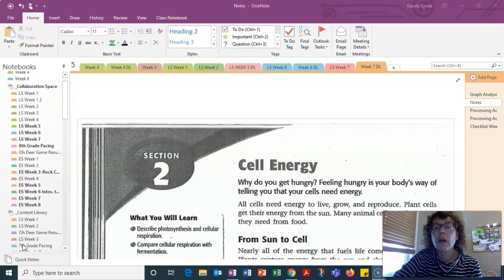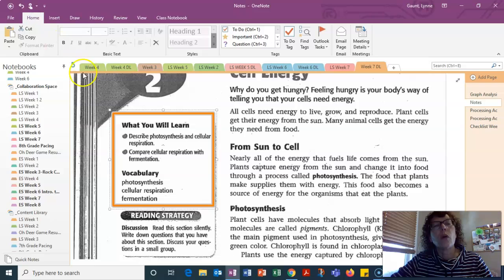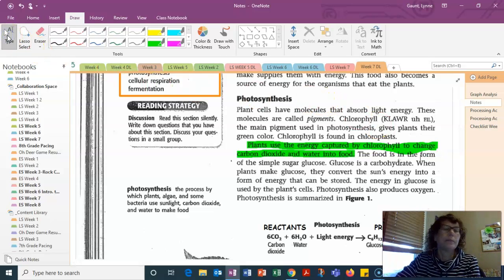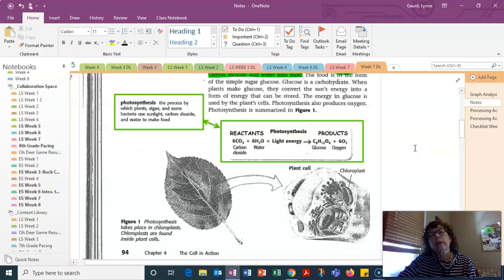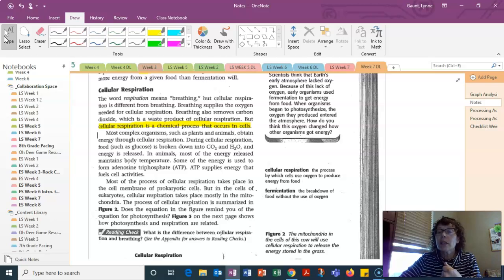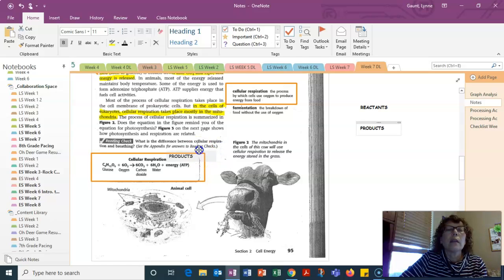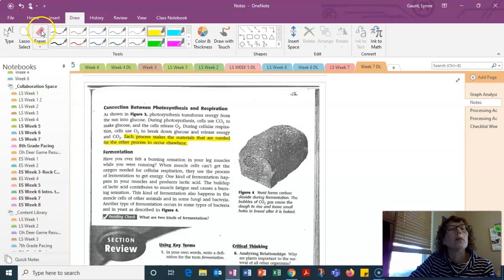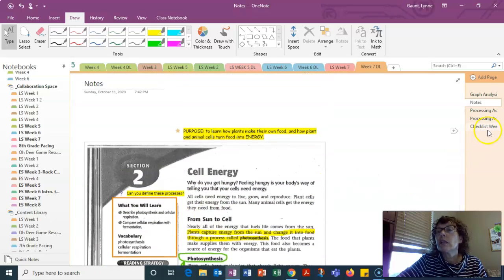Notes for Week 7 Work along with Ms. Gaunt